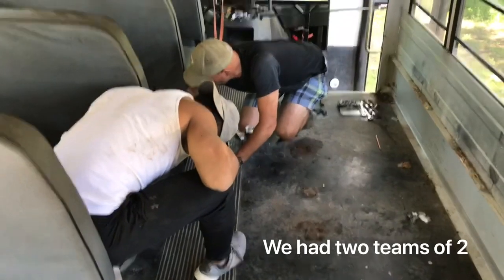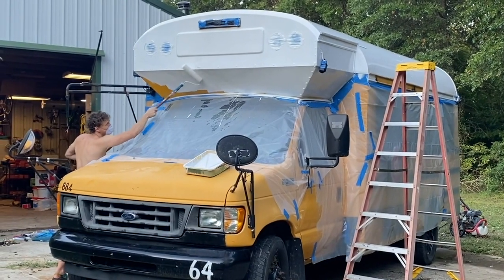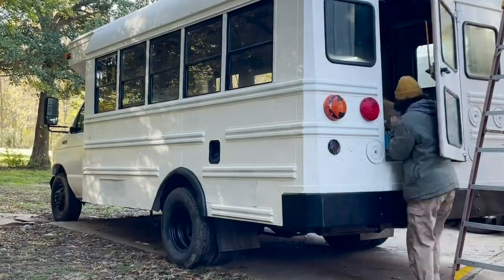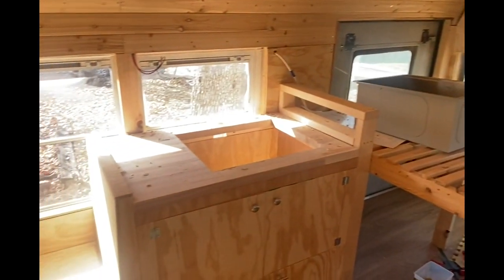Timelapse - School Bus to Tiny Home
I really wish I had logged all the hours I've put into this project. From painting to installing furniture, here's just a little update of all the things we've worked on so far!